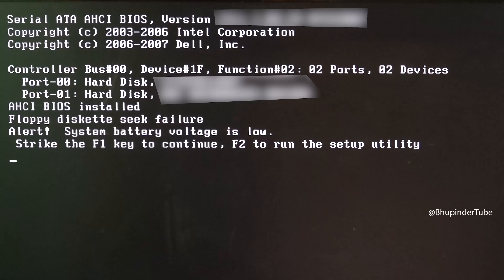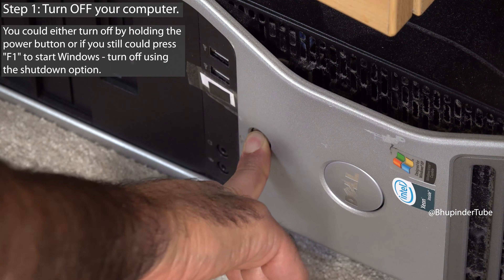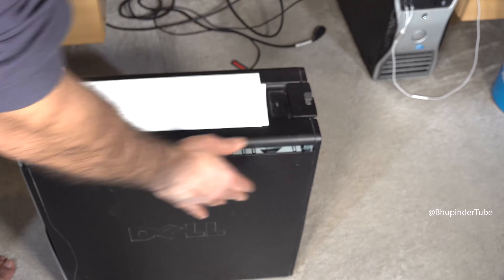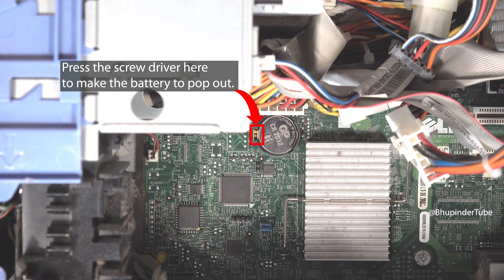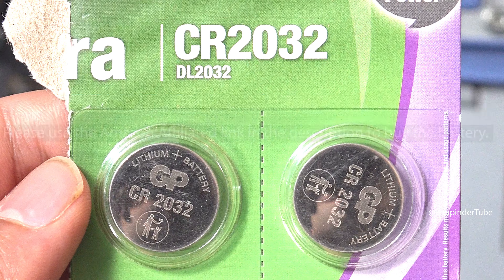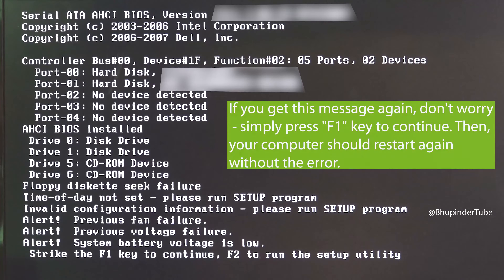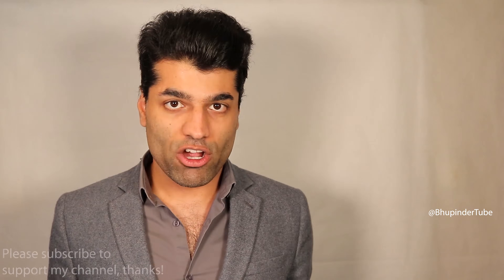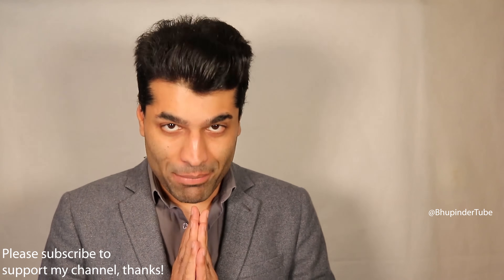System Battery Voltage is Low - fix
Don't ignore this message, otherwise, your computer might not boot properly if your computer's battery die! In around 1:20 minute, I'll show you how to fix it!

👉 CR2032 Battery

IMPORTANT: If you've never changed your computer's battery, then you might find it a bit tricky. So, for a detailed video of changing CMOS battery, watch

There can be many reasons why you might get "Inaccessible boot device" error. I've many different tutorials on how to fix this error, please follow the videos video:

Step 1: Turn OFF your computer.
You could either turn off by holding the power button or if you still could press "F1" to start Windows - turn off using the shutdown option.

Step 2: Remove all the connected cables.
It's important to remove the power cable and wait for few minutes.

Step 3: Open computer's case.

Step 4: Find the battery.

Step 5: Remove the battery
Press the screw driver here to make the battery to pop out.

Step 7: Close the case, connect cables, turn ON

If you get this message again, don't worry - simply press "F1" key to continue. Then, your computer should restart again without the error.

If you ignore the low voltage, then your BIOS system settings might change and Windows file might get corrupt, and you get "inaccessible boot device error". If you get this error, then follow